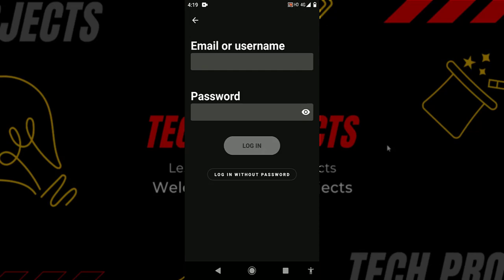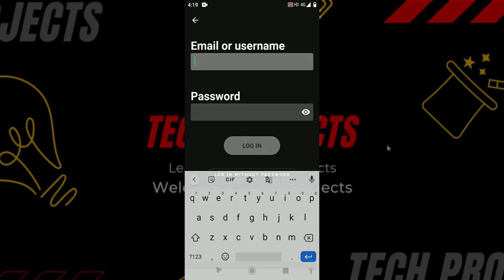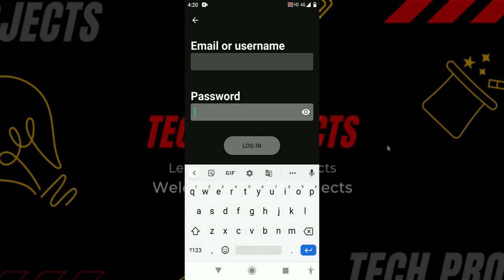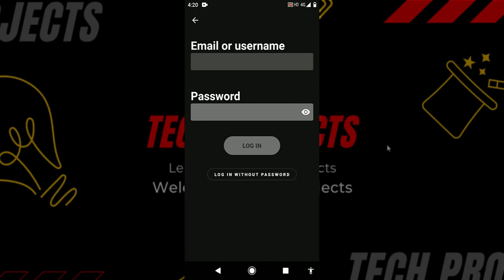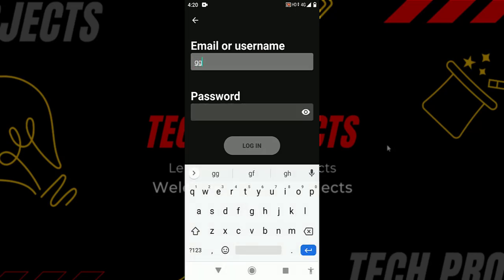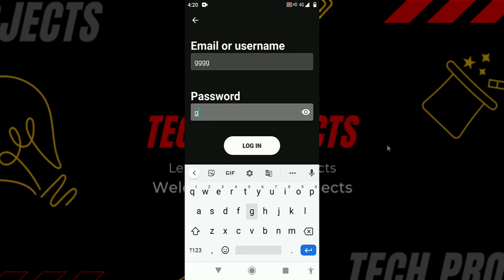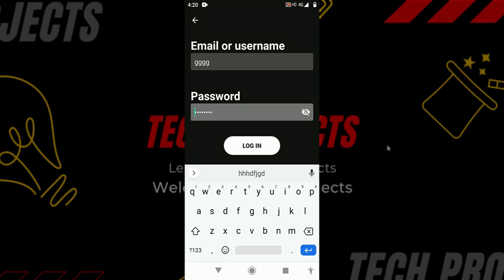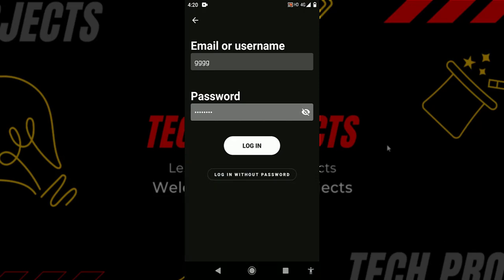Login ui Design in android studio | Spotify login UI in android studio | Login app in android studio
Hello everyone
This is the demo video in this video I show the login ui which I create in android studio using Java

this login ui is similar to Spotify login ui which contains lots of features

Complete detailed video will be uploaded soon when the like target is complete